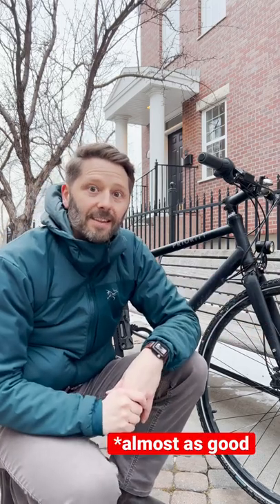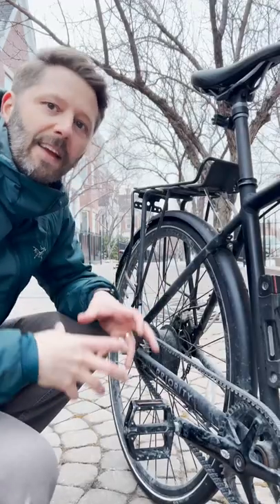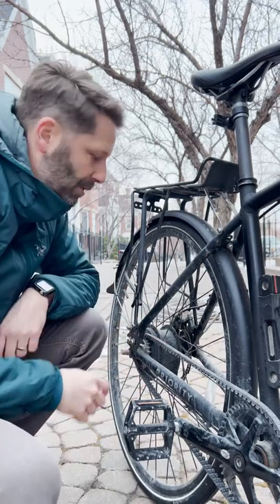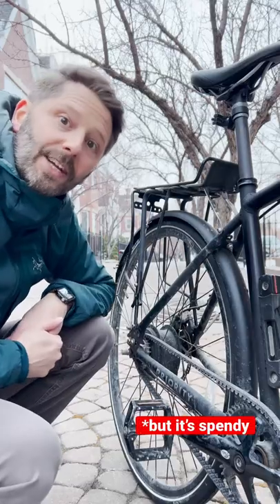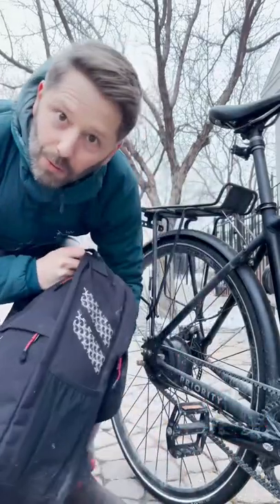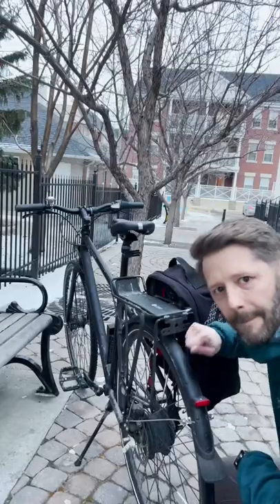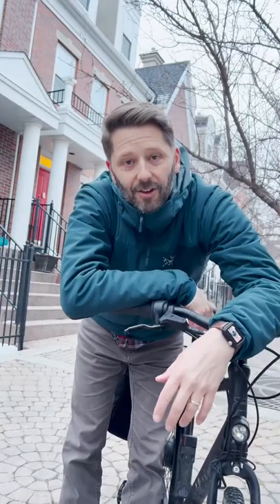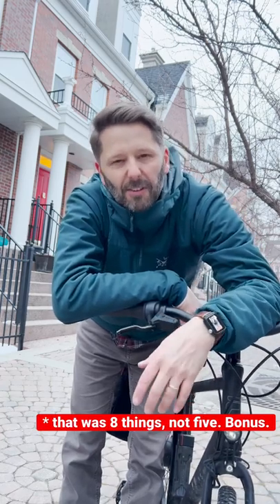What to look for in a winter bike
I spent years trying to find the perfect winter bike and, after years of failing, here's what I came up with: A list of things that work for me.